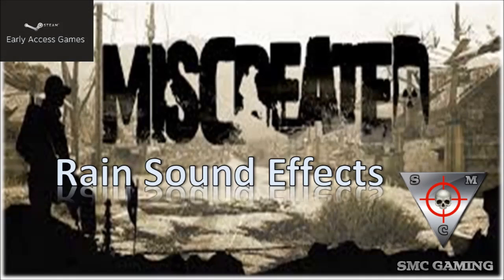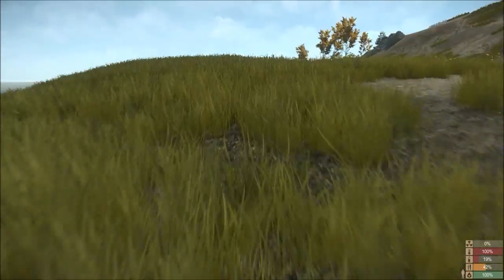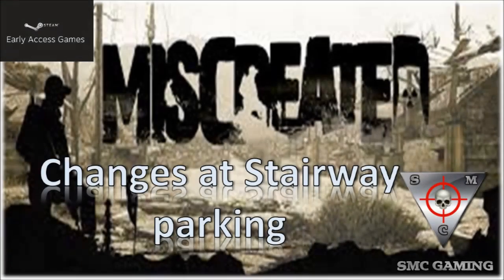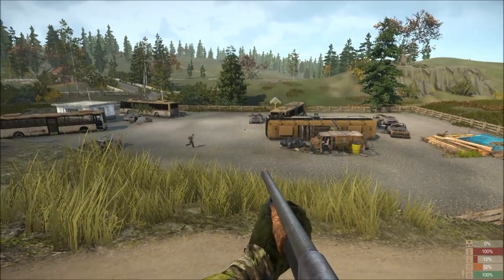Miscreated Patch #11 Review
We review patch number 11 for Entrada Interactive's Miscreated. A post nuclear apocalypse survival game with all the PvP trimmings.

Tuesday: 8:30 PM CST - 10:30 PM CST
Wednesday: 8:30 PM CST - 10:30 PM CST
Thursday: 8:30 PM CST - 10:30 PM CST
Friday: 9:00 PM CST - 2:00 AM CST
Saturday: 9:00 PM CST - 2:00 AM CST